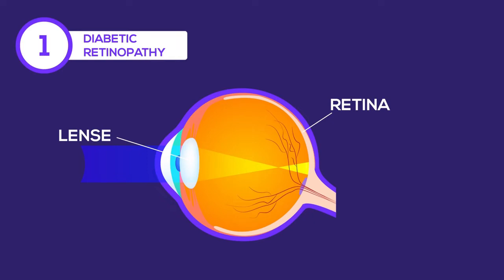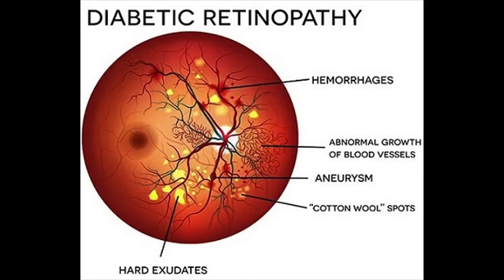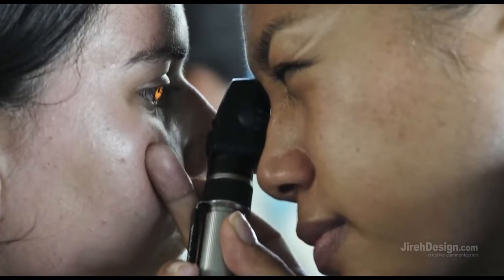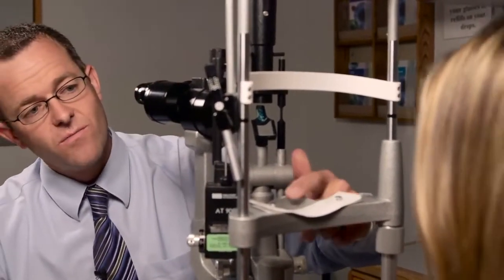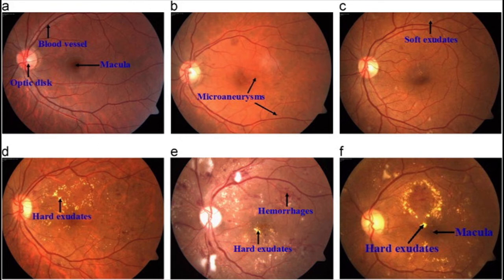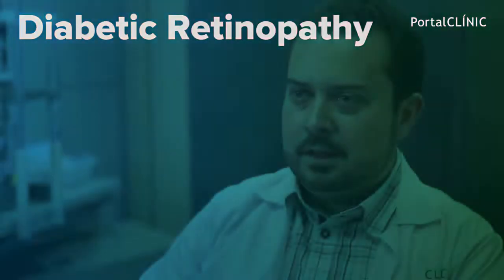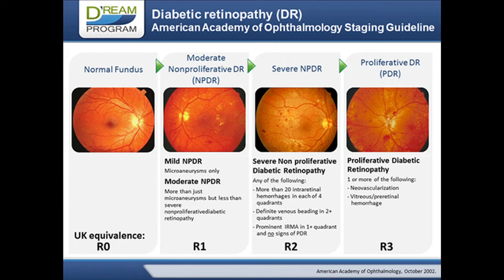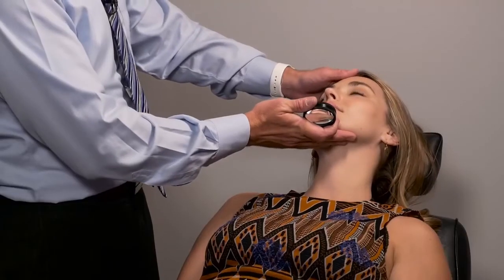Complications of Diabetes in the Eye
Diabetic retinopathy or diabetic eye disease can lead to blindness especially if you do not control high blood sugars that lead to these horrible complications such as diabetic macular edema, severe diabetic retinopathy, etc. In this video, we will go overdiagnosis, pathogenesis, signs, and symptoms of diabetic retinopathy/eye disease as well as treatment options.
This video has subtitles in English, Indonesian and Malaysian.
HOW TO ACTIVATE YOU TUBE SUBTITLES ON MOBILE
1. Open the YouTube app on your iPhone, iPad or Android.
2. Tap the video you want to watch. This will open the selected video in a new page.
Not all videos have subtitles.
3. Tap the three-dot icon at the top right. This will open your video options on a pop-up menu.
If you don't see any buttons on the video, lightly tap on the video to open all control buttons.
4. Tap Text on the menu. This option is listed next to the "CC" icon in the pop-up menu. This will open a list of all available subtitles for this video. If you don't see this option in the menu, the video has no subtitles or subtitles available.
5. Select the subtitle language. Tap the language in the subtitle list to enable subtitles.
Your video will continue with active subtitles.

HOW TO ENABLE YOUTUBE SUBTITLES ON MOBILE Using Desktop Browser

1. Open YouTube in your internet video browser. Type or paste into the address bar, and press Enter or Return on your keyboard.
2. Click the video thumbnail. You can open any video from the home page, channel, or from the Search bar at the top of the page. This will open the video in a new page. Not all videos have subtitles.
3. Click the CC icon at the bottom right. It's next to the white Image gear icon in the bottom-right corner of the video. This will enable closed captions/captions in the video. Click the same button again to turn off subtitles. Your current subtitle language will appear at the top left of the video.
If there is no such button here, the video may not have subtitles or captions.
Alternatively, you can press the C key on your keyboard to enable/disable subtitles.
4. Click the white Image gear icon at the bottom right. This will open the video settings in a pop-up window.
5. Click Subtitle/CC in the Settings pop-up. This will open a list of all available subtitle languages ​​for this video.
6. Select the subtitle language. Click the subtitle language you want in the pop-up. This will automatically switch the video subtitles to the selected language. In some videos, you may be able to select Auto subtitles, and choose a language. This will use YouTube's automatic translator to generate subtitles in the selected language. Optionally, you can click Options at the top right of the "Subtitles/CC" pop-up, and change the font, color, size, and format of your subtitles.

Please watch the video to the end. Thank you.